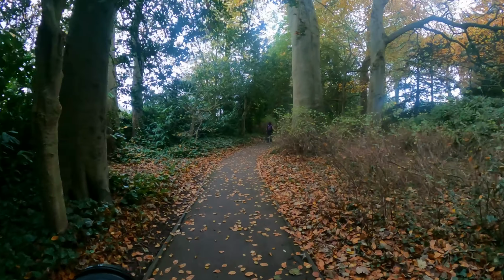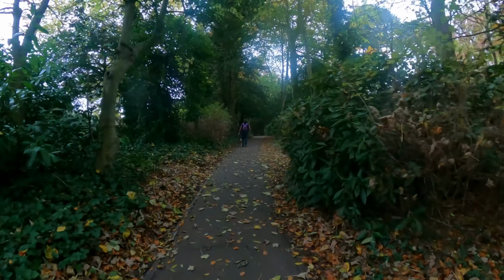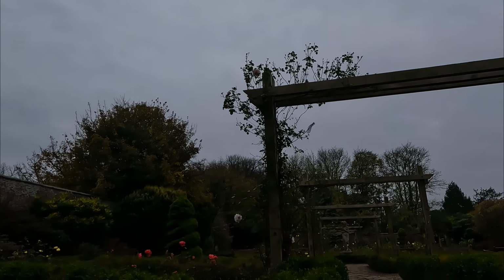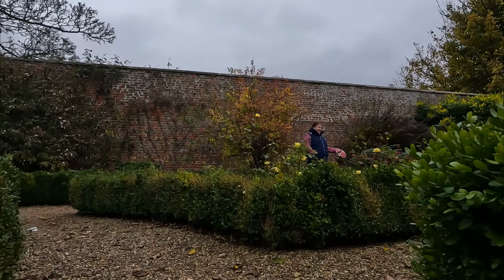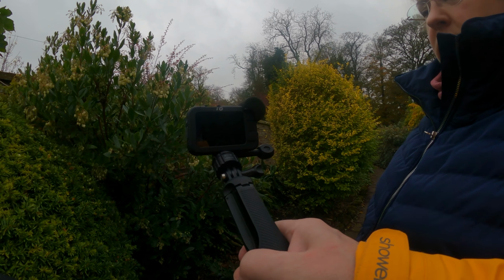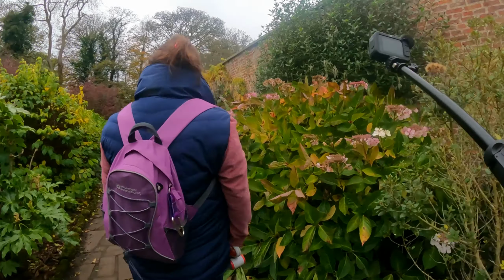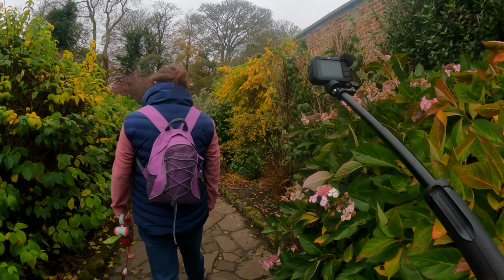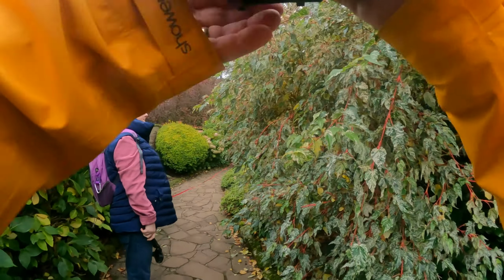Yet more of sewerby hall and gardens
More ideas for a brighter garden in winter